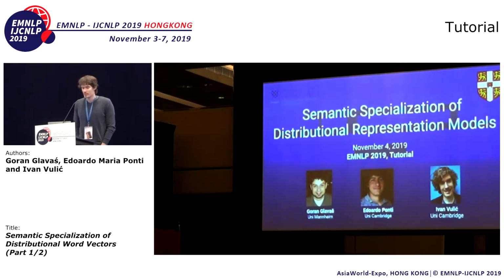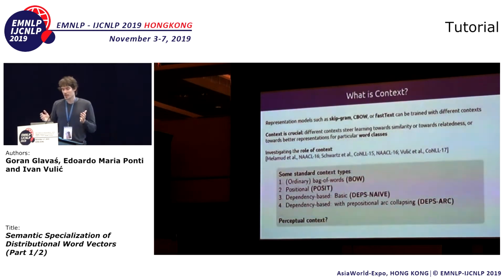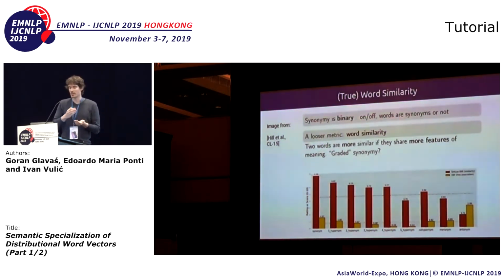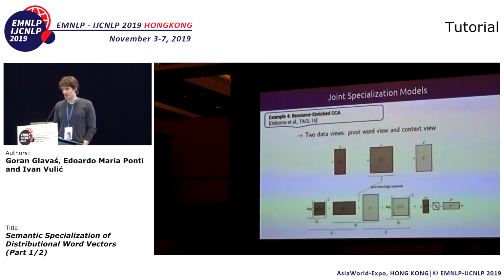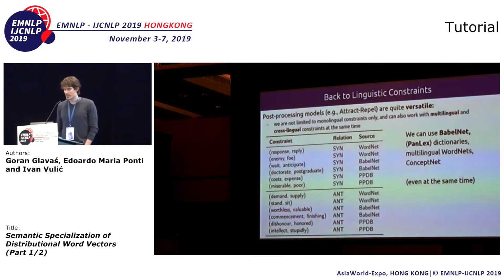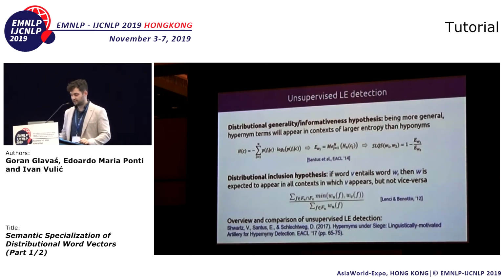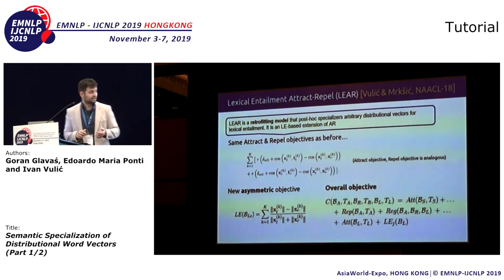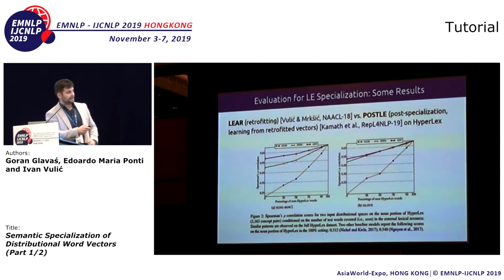Tutorial on Semantic Specialization of Distributional Word Vectors | Part 1